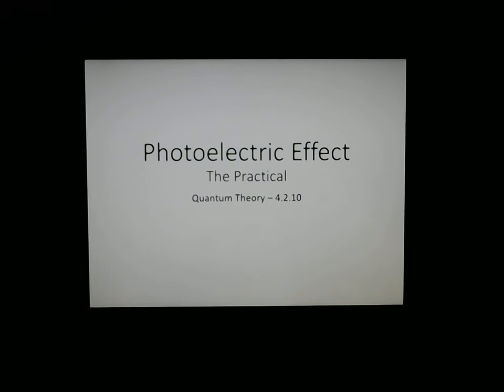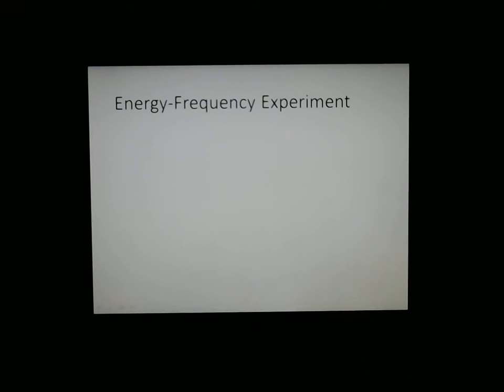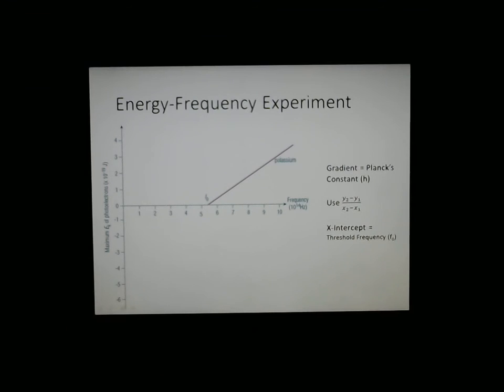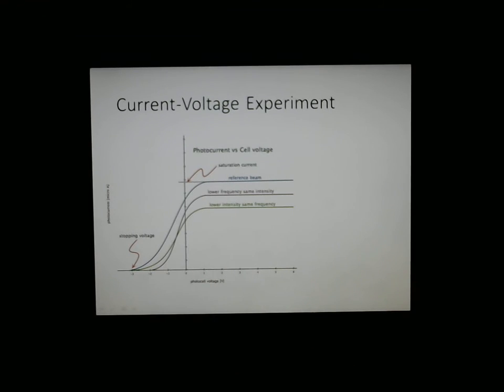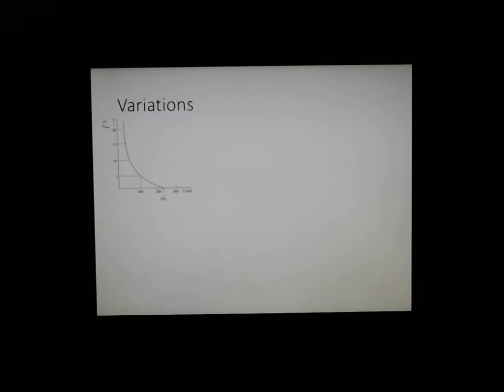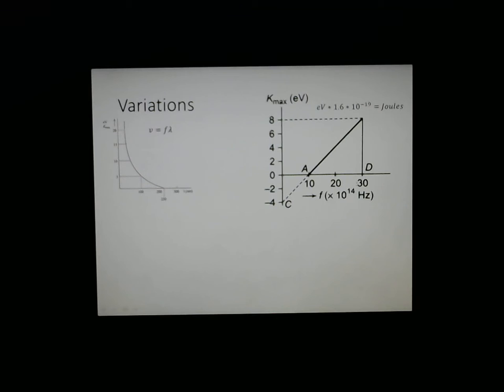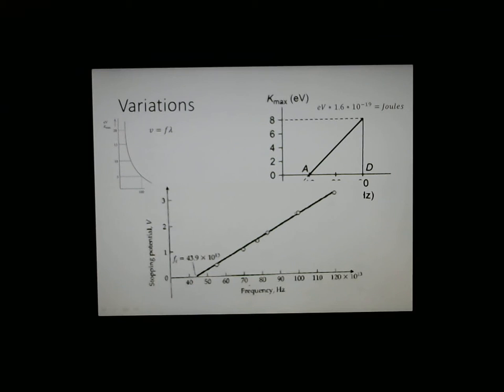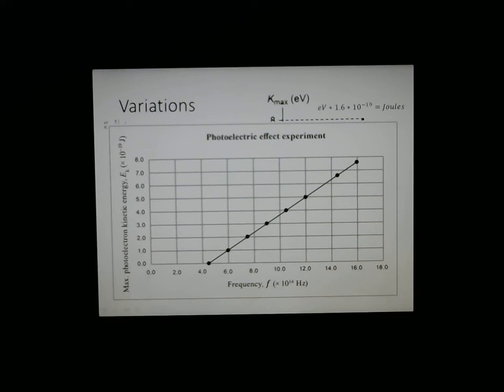4.2.10 - Photoelectric Effect - the Experiment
Covering graphs of the photoelectric effect and how to handle variations on the standard energy-frequency or current-voltage graphs.